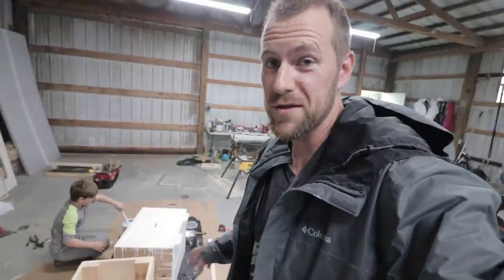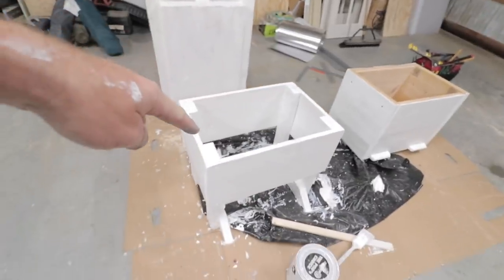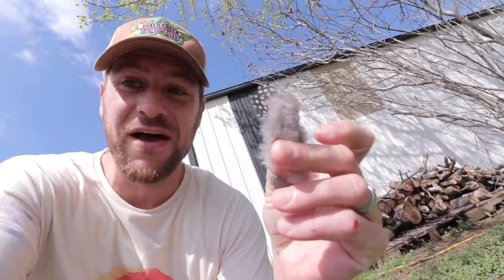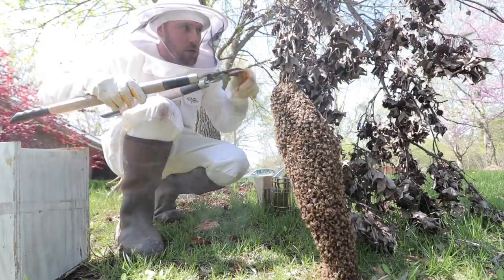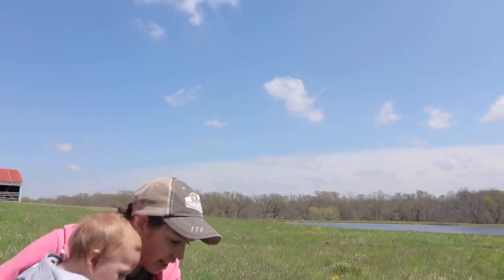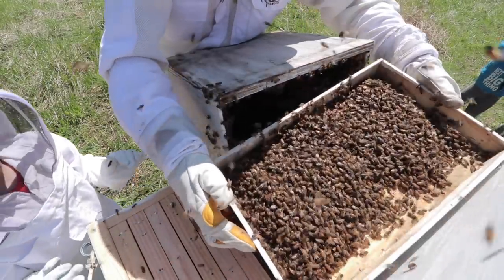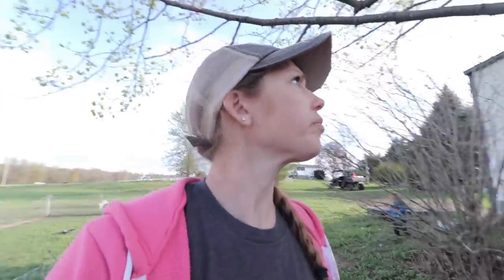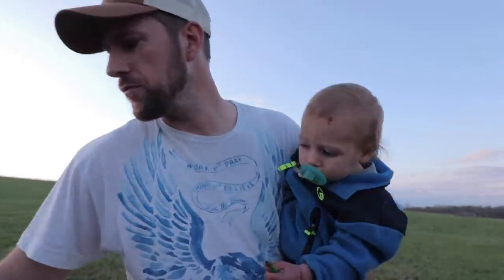Our neighbor gave us WILD BEES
Our neighbor introduced herself and then gave us a tree branch full of bees. This should be fun…
↓↓↓↓↓↓↓ Click “Show More” for resources ↓↓↓↓↓↓↓

MUSIC IN THIS EPISODE:
1:12 Paper Twins - A Certain Shade of Blue
3:34 Bonsaye - Jakarta
4:53 Blue Steel - Come Home
5:12 Ave Air - Sat-Chid-Ananda
11:08 River Foxcroft - Excelsior
12:57 Airae - All Parts Equal